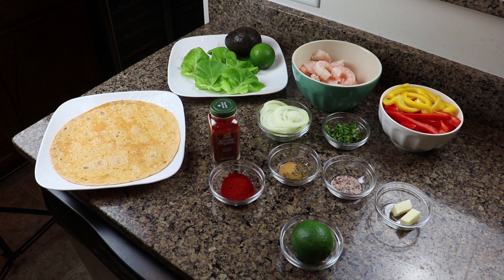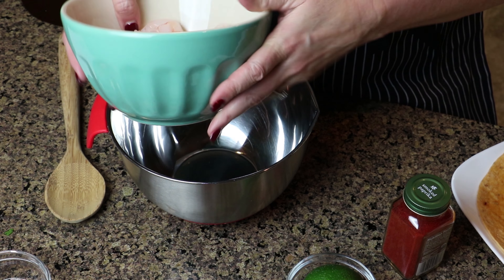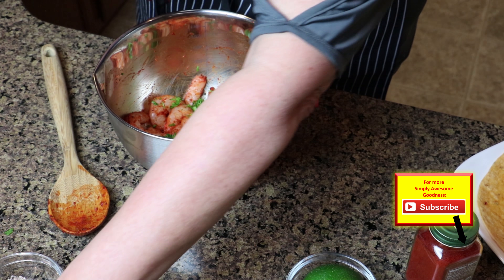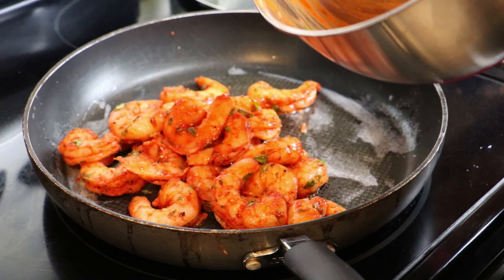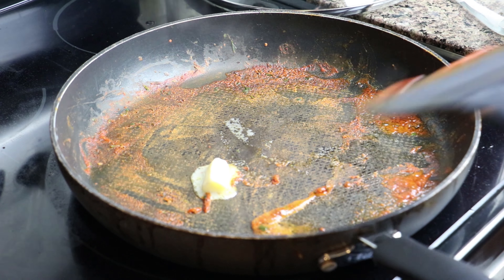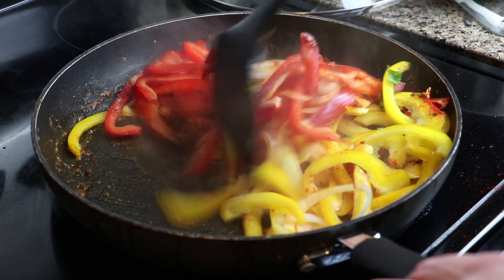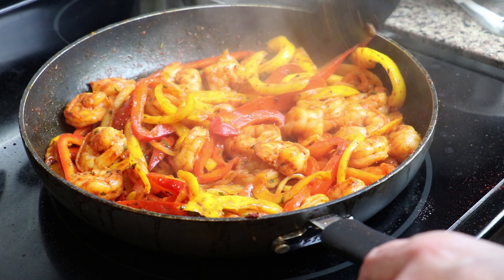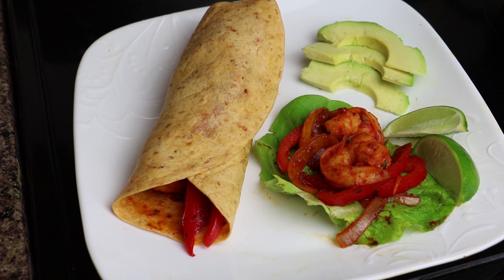Cilantro Lime Shrimp Wraps ~ Prawns ~ Healthy Recipe (3)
This tasty flavorful recipe is full of tropical summertime feel with plump juicy shrimp, pungent cilantro, with a lime citrus punch.  Enjoy!  Yummylicious!

If you make this recipe your own, post a comment and tell us how it turned out.   We love to hear from our viewers.  Also, if you would like to see other recipes on my channel, let me know.  We are always looking for new and exciting ideas.

ITEMS USED IN THIS VIDEO & SUGGESTED ITEMS
WiFi Crock-Pot Slow Cooker
Slow Cooker Liners
Stainless Steel Mixing Bowls
Stainless Steel Measuring Spoons
Glass Bowl Set
Wood Platter

Happy Slow Cooking!
~ Anna ~